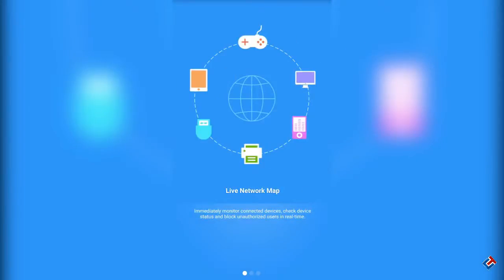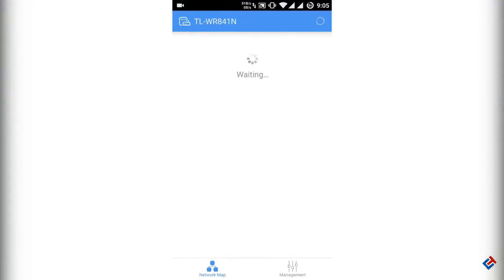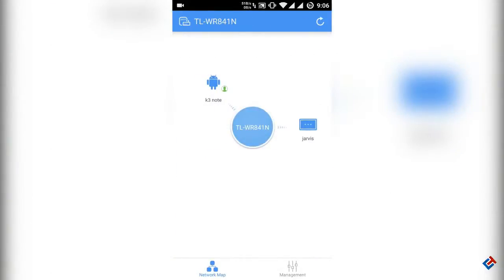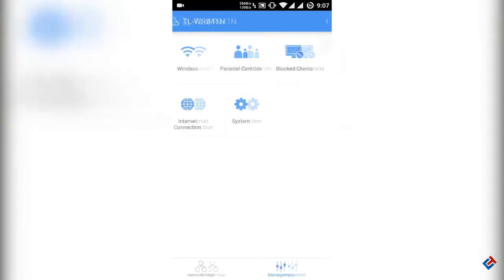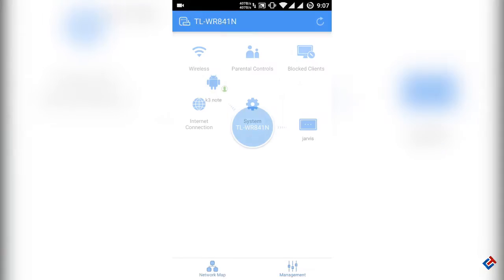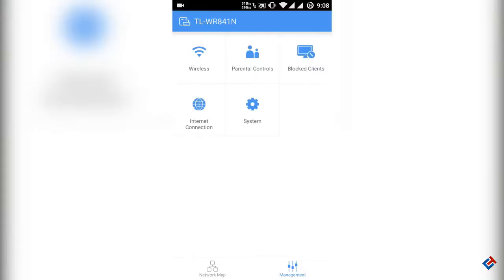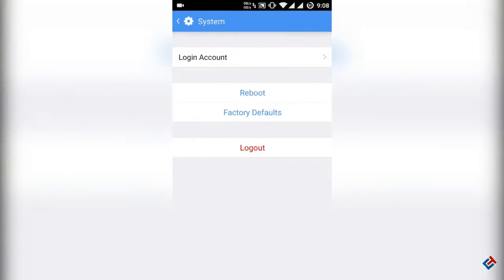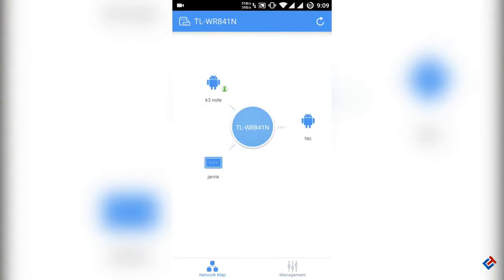Must Have Android Application for TP-LINK WiFi Router Users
A very good official android application to control your TP-Link router. Without wasting your time download it and try yourself today.

Peace !!